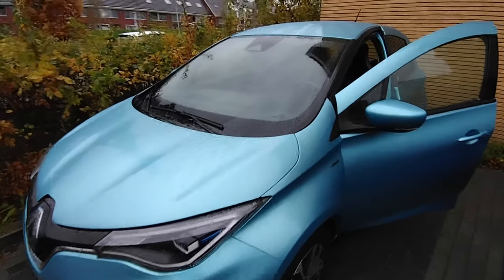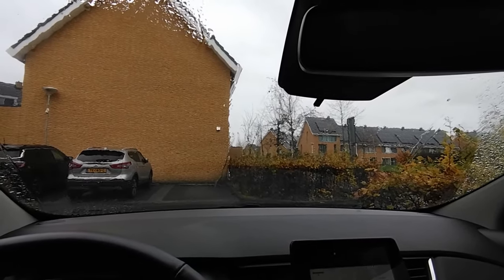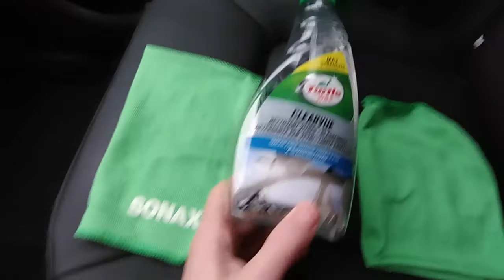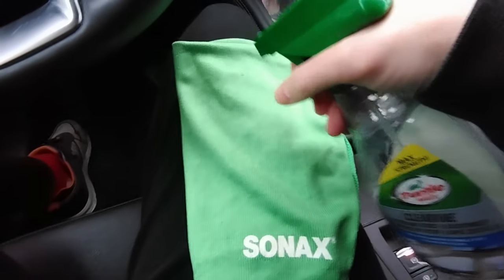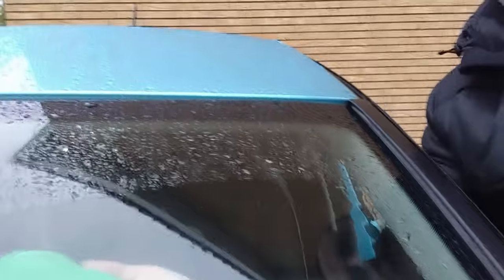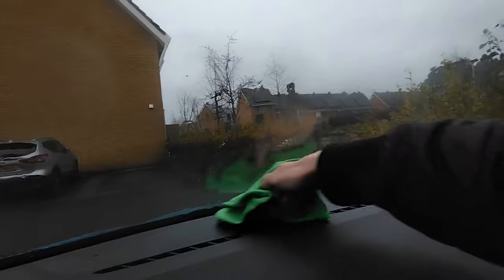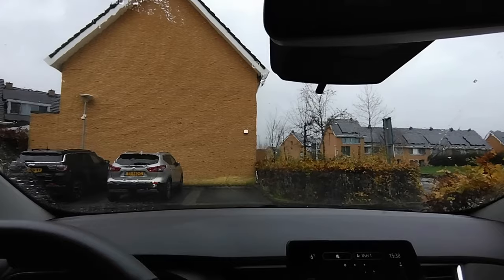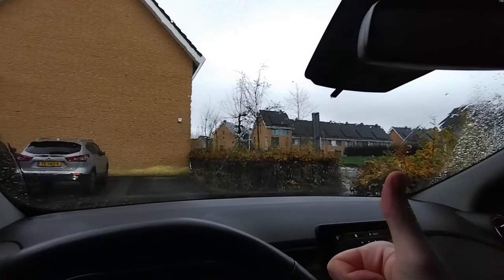Inside car glass cleaning tips: How to clean windshield grease for streak free safe winter driving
Here are my tips for quick and easy inside car glass cleaning. I will show you 2 products you can buy anywhere that actually work. Plus a technique to clean and remove grease for safe winter driving with crystal clear vision. Here are the links to my own purchased products that I have used in this video tutorial:

Turtle Wax ClearVue glass cleaner
Sonax glass cleaning towel

What are your favorite products and tips to clean the inside glass windshield of your car?